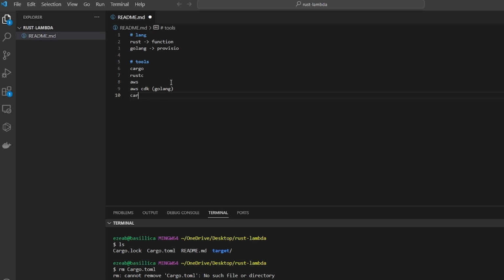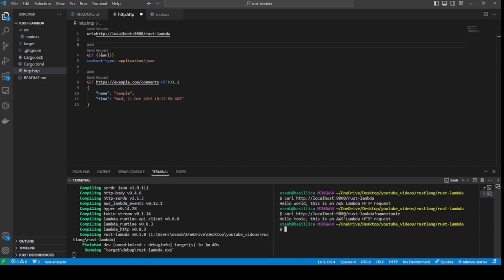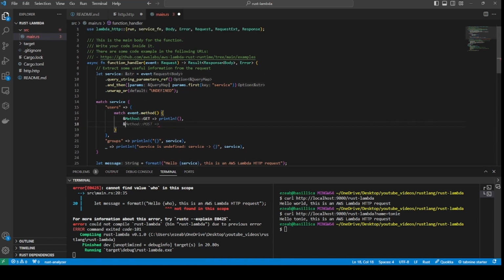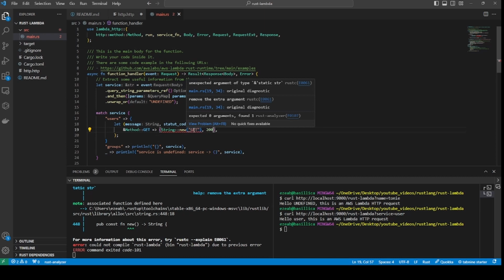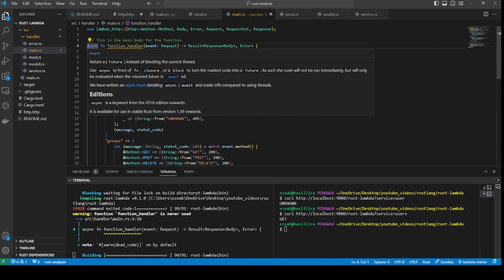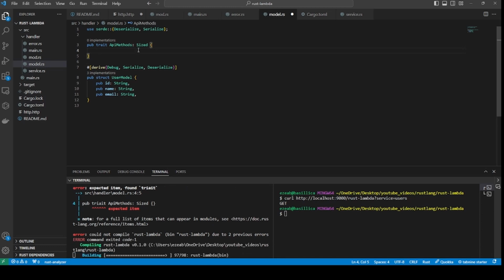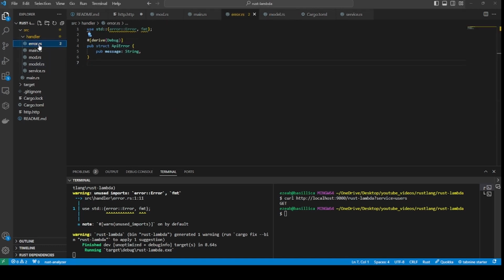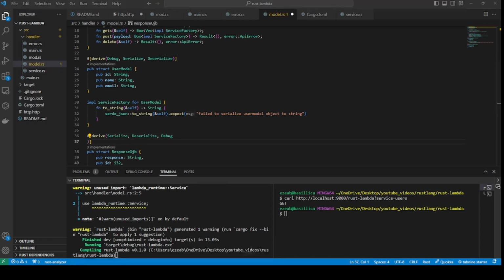Step-by-Step guide to working with AWS lambda in Rust. Deploy with AWS CDK!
This video gives detailed step-by-step explanations of how you can work with aws lambda using the rust language and aws cdk for the provisioning of the code to the aws cloud in golang.

It features a rich method of how to structure and define your lambda for easy continous development and collaboration with others.